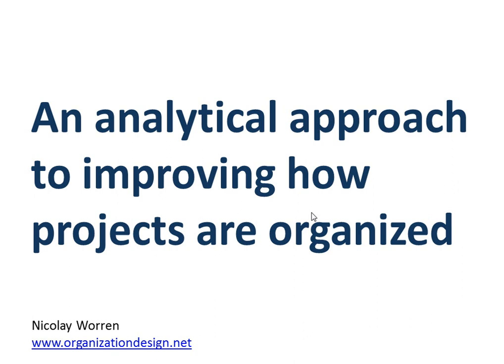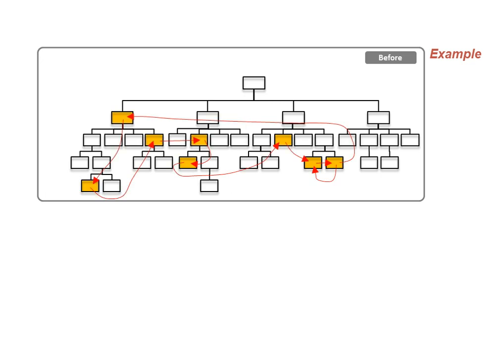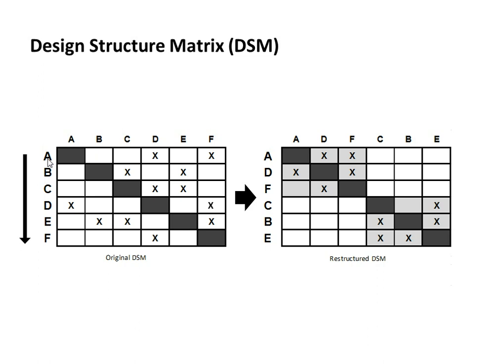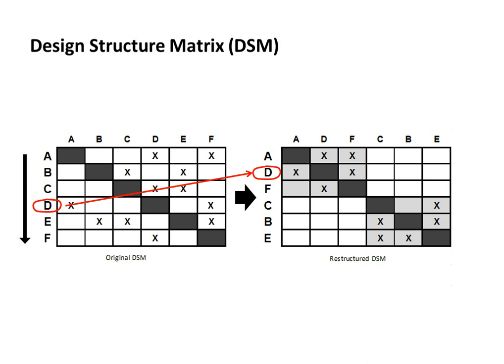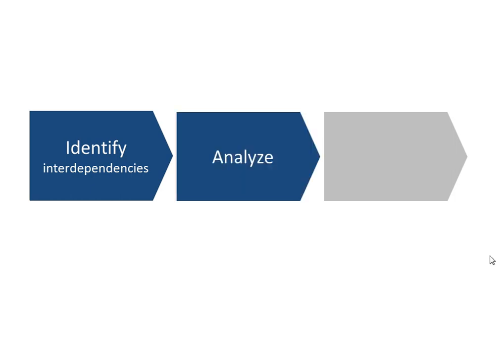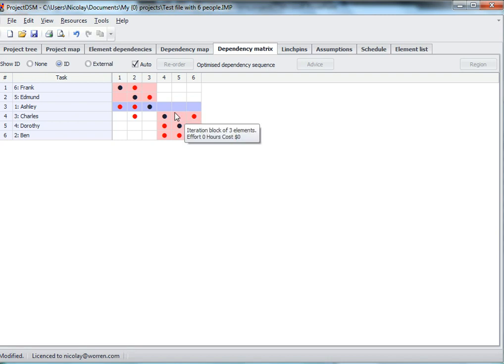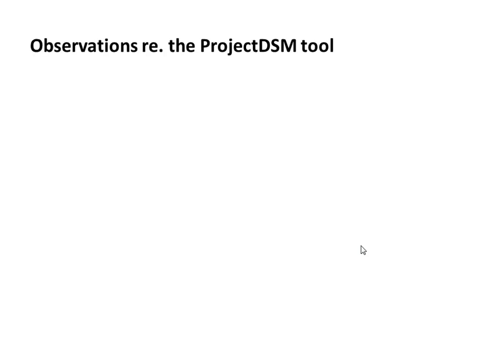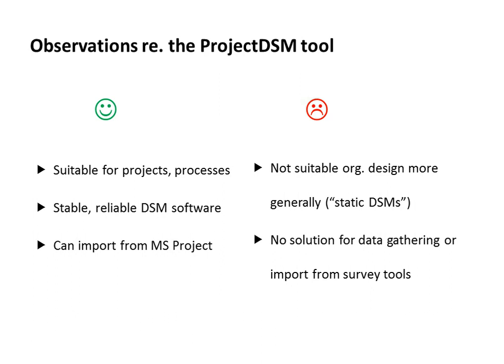An analytical approach to organizing projects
Video posted on my blog where I discuss the use of the Design Structure Matrix (DSM) methodology for improving the organization of projects.

The material is based on my book, which is available from amazon uk: